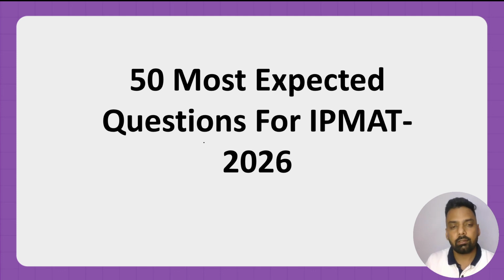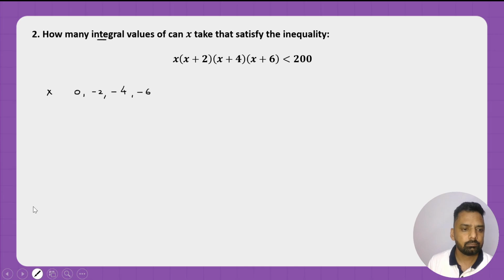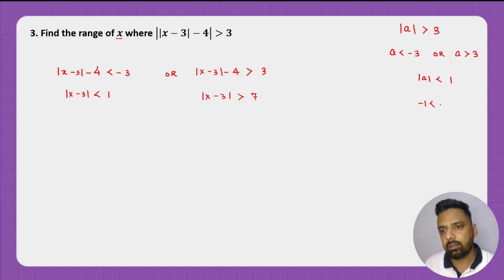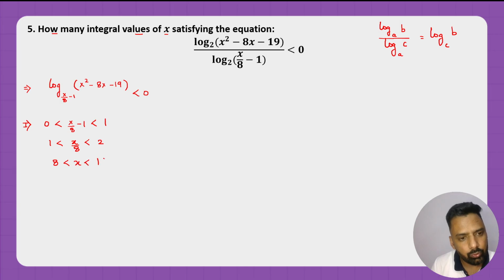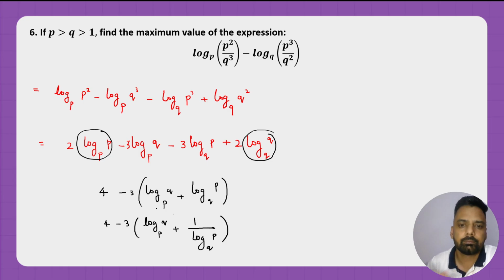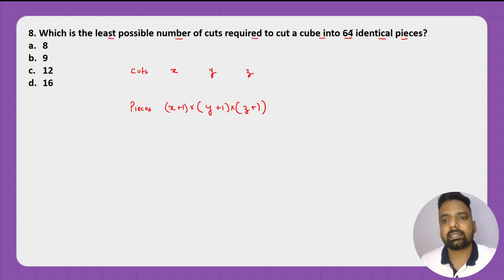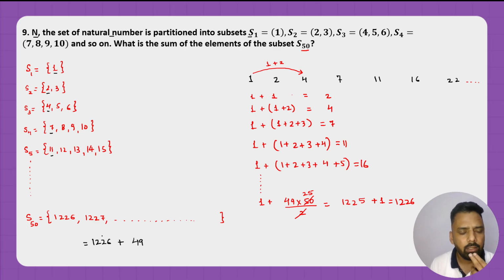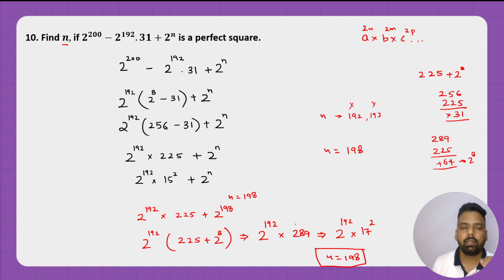IPMAT 2026: 50 Most Expected Questions of Quant | Part 1 | Quant Preparation for IPMAT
Preparing for IPMAT 2026? In this session, we bring you 50 most expected Quant questions that can significantly boost your preparation and exam confidence. This is not just practice—it’s a strategic approach to help you understand the pattern, difficulty level, and most important topics for IPMAT.

We cover high-weightage areas like Arithmetic, Algebra, Number System, Modern Math, and Data Interpretation with carefully selected questions. Along with solving, you’ll learn the right approach, shortcuts, and time-saving techniques to improve both speed and accuracy.

This session is perfect for revision as well as concept strengthening in the final phase of your preparation. Whether you’re struggling with Quant or aiming to maximize your score, these expected questions will give you a strong edge.

Practice smart, analyze mistakes, and level up your Quant game for IPMAT 2026!

IPMAT 2026 expected questions
IPMAT Quant important questions
IPMAT QA practice set
IPMAT preparation strategy
How to improve Quant for IPMAT
IPMAT mock questions
MBA after 12th entrance exam India